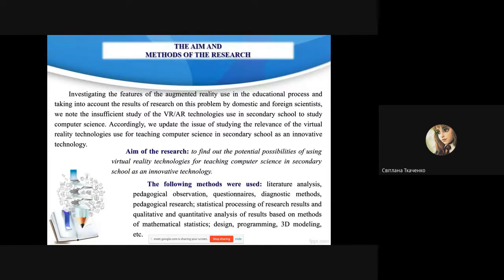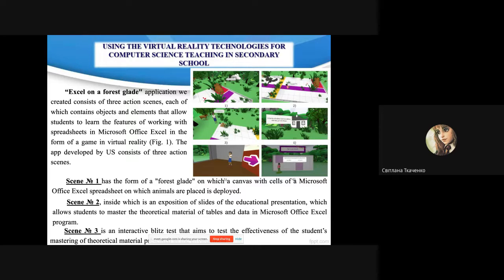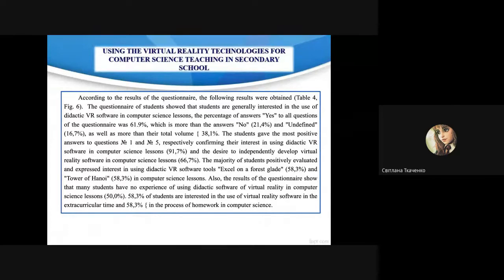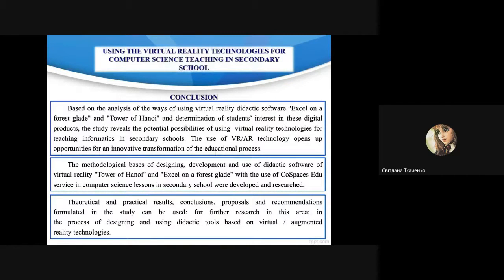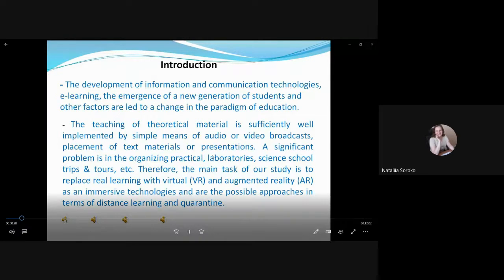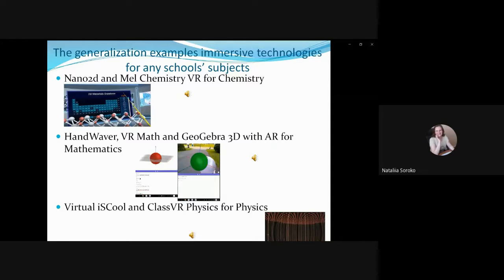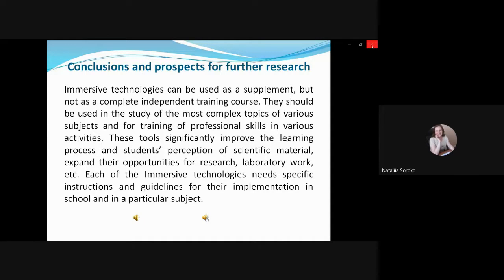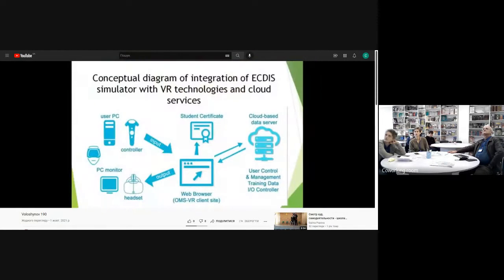Session 20B: ICTERI Workshop MROL. Session II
Session 20B: ICTERI Workshop MROL. Session II: Augmented, Virtual Reality and Immersive Technologies in Education